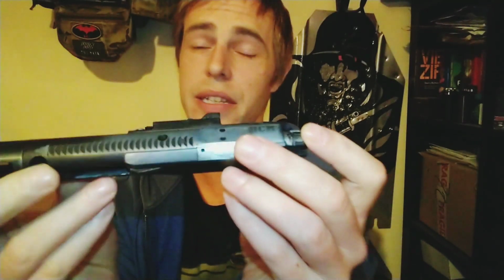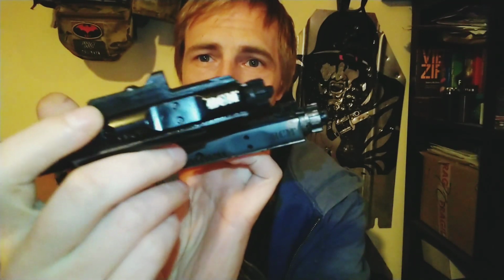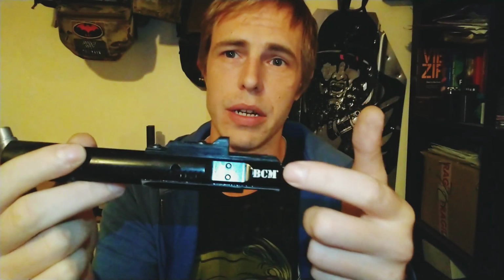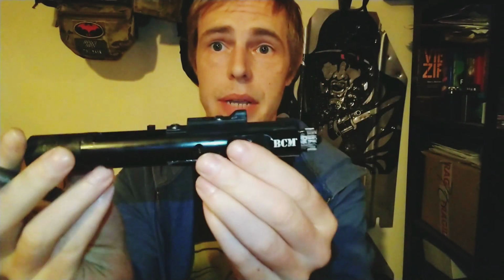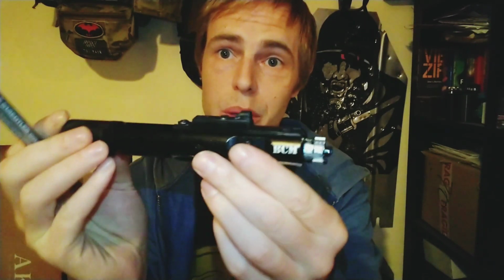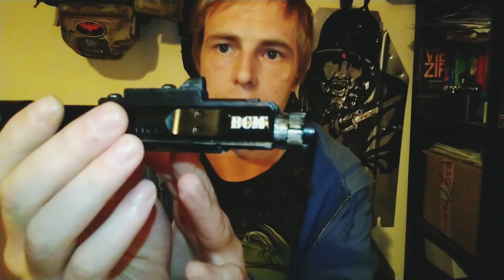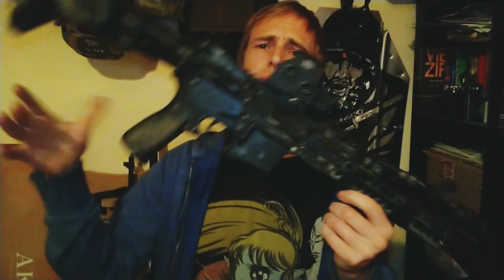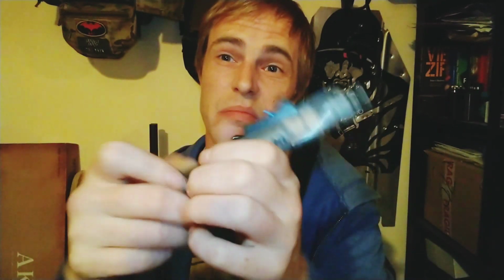TM MWS - MK18 (Airsoft) Cool FREE upgrades 🤓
well, its free if you have a silver pen, if you don't then apologies for the false advertising 😂